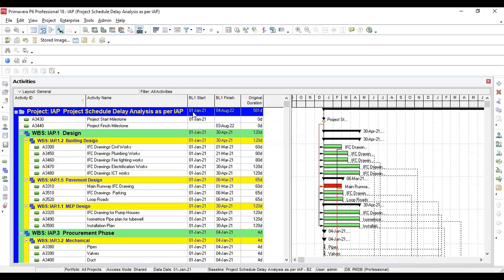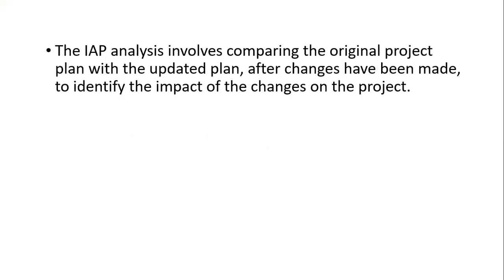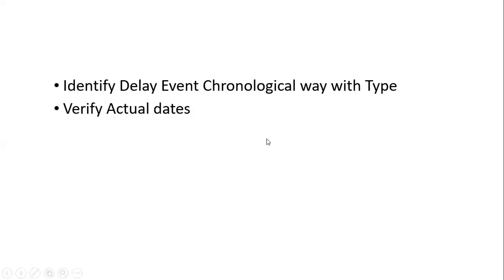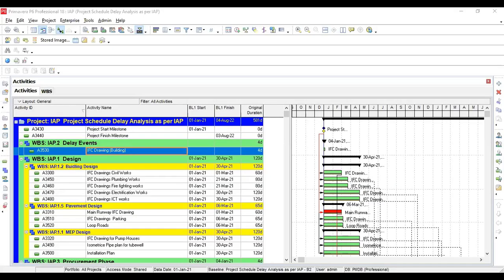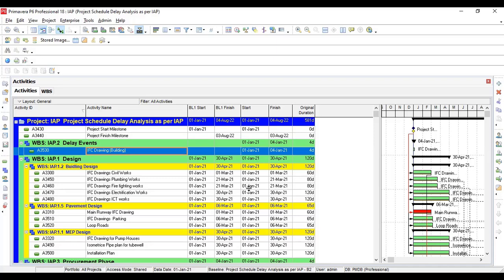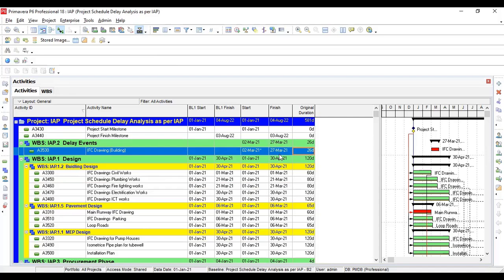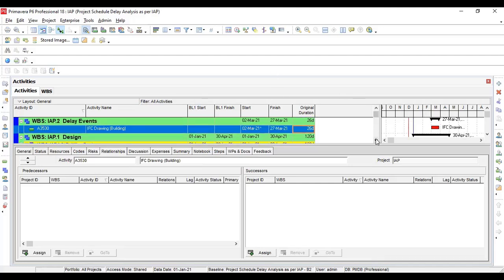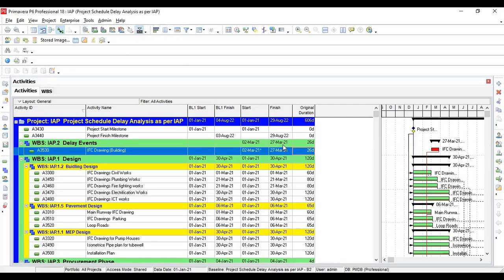Construction Projects | Delay analysis | Impacted As Planned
For Full Training
or talk to Trainer | Whatsapp |
( Engr Waqas) now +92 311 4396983

Construction projects often involve numerous stakeholders, including contractors, subcontractors, architects, engineers, and owners. These projects are usually time-bound and require meticulous planning, coordination, and execution to ensure that they are completed within the stipulated timeframe and budget. However, delays in construction projects are commonplace and can be caused by various factors such as design changes, unforeseen site conditions, and weather conditions, among others.

When construction projects are delayed, the impact can be significant and result in additional costs, reduced profitability, and in some cases, damage to the reputation of the contractors and subcontractors involved. As a result, many parties involved in construction projects typically file claims to recover the additional costs incurred as a result of project delays. The methodology used to assess these claims is known as the Impacted As Planned (IAP) analysis.

The IAP methodology is a commonly used approach in delay claims analysis that seeks to assess the impact of delays on a project by comparing the planned schedule with the actual schedule of work. The analysis involves several steps, including identifying the critical path of the project, determining the baseline schedule, analyzing the impact of delays on the critical path, and assessing the impact of those delays on the overall project.

To begin the IAP analysis, the baseline schedule is created, which details the planned start and completion dates for each task in the project. This schedule is used as a reference point for comparing the actual schedule of work and identifying the critical path of the project. The critical path is the sequence of tasks that determine the overall duration of the project. Any delays on the critical path will have a direct impact on the project's completion date.

Once the critical path has been identified, delays are analyzed to determine their impact on the project's timeline. The impact can be assessed using various methods such as time impact analysis, which involves calculating the delay's impact on each activity on the critical path. Other methods include collapsed as-built analysis and fragnet analysis, which involve reconstructing the project's schedule based on the actual progress of work.

The final step of the IAP analysis is to assess the impact of the delays on the overall project. This involves considering the impact on the completion date, additional costs incurred, and the overall project schedule. Once the impact has been assessed, the parties involved in the project can negotiate a settlement or pursue other dispute resolution methods.

In conclusion, the Impacted As Planned (IAP) methodology is a commonly used  Claims such as the Impacted As Planned (IAP) analysis can offer several benefits. Some of these benefits include:

Improved project management: By understanding the IAP methodology, project managers can identify potential delays and assess their impact on the project's timeline, budget, and overall success. This knowledge can help them make more informed decisions, implement better risk management strategies, and improve project efficiency.

Better communication and collaboration: When all parties involved in a construction project understand the IAP methodology, they can communicate more effectively, collaborate better, and work towards common goals. This can lead to improved project outcomes and better working relationships between stakeholders.

Enhanced dispute resolution: In the event of project delays, understanding the IAP methodology can help parties involved in a construction project negotiate a settlement or pursue other dispute resolution methods. This can reduce the likelihood of costly and time-consuming legal battles and help ensure fair outcomes for all parties involved.

Increased career opportunities: Learning about the IAP methodology and other skills related to construction project management can increase your career opportunities in the construction industry. With this knowledge, you can pursue roles such as project manager, construction manager, or claims analyst, among others.

Improved financial management: Understanding the IAP methodology can help you identify the financial impact of delays on a construction project. This can help you develop more accurate project budgets, improve cost control measures, and manage cash flow more effectively.